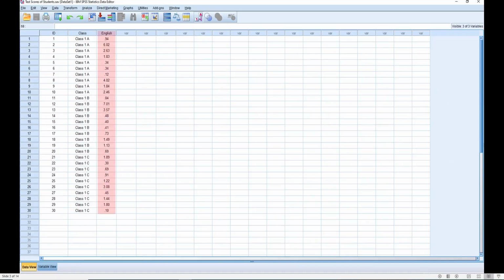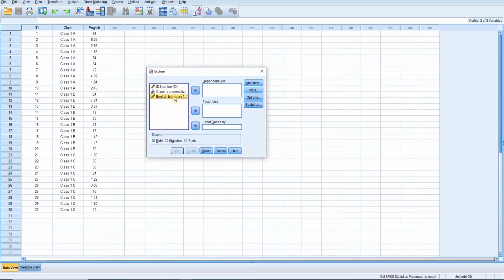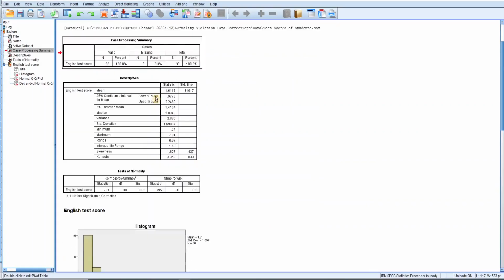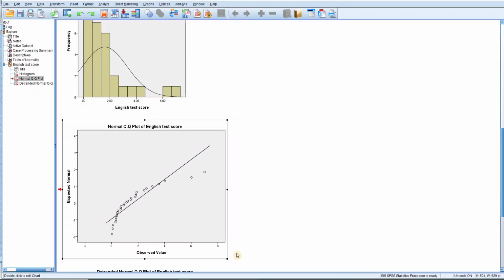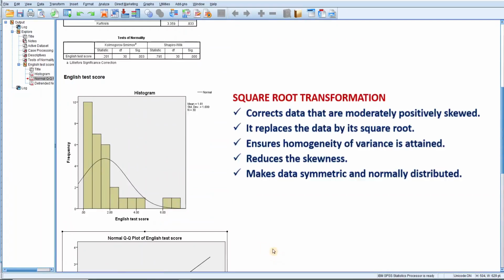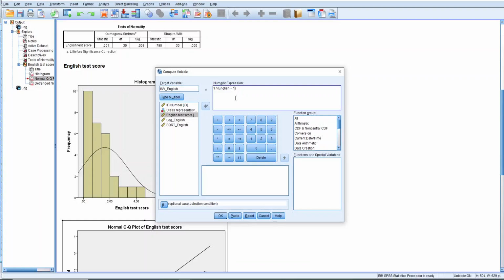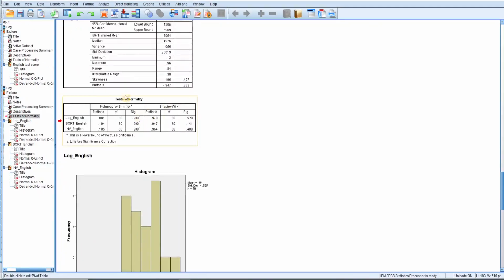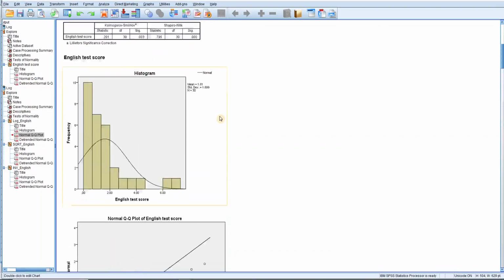How to Correct Data that Violates the Parametric Assumption of Normality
In this video, I demonstrated How to Correct the Data that Violates the Parametric Assumption of Normality in SPSS using three different transformation methods, such as:

1. Log Transformation,
2. Square Root Transformation and
3. Inverse Transformation.

The conditions for applying the different transformations were greatly highlighted and the procedure demonstrated was comprehensively simplified for easy follow-up and understanding. So, you are highly encouraged to see or watch this video to the end.

Titocan Mark Solutions (TMS) is a YouTube Channel that improves the knowledge of how to do things in many endeavours. Thank you for your time and the subscription.